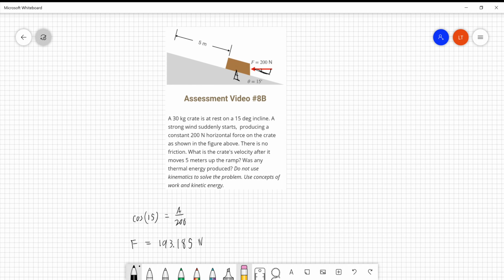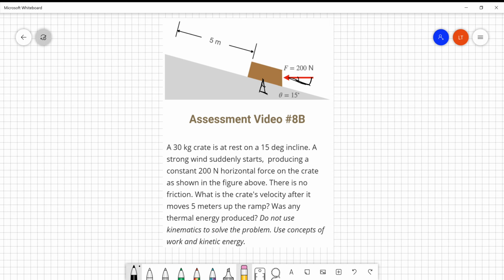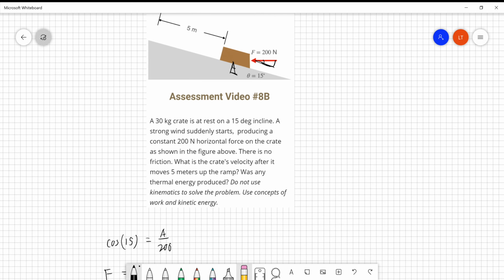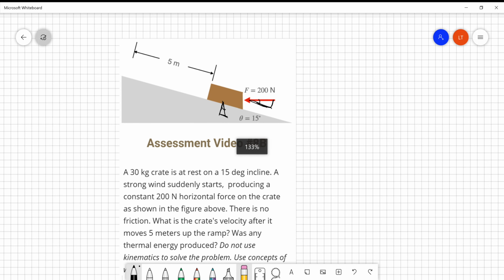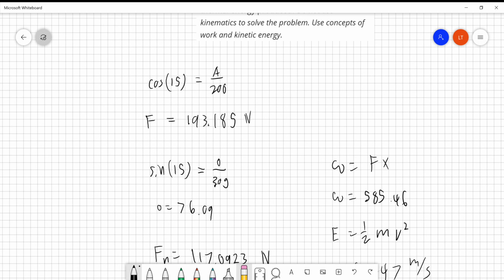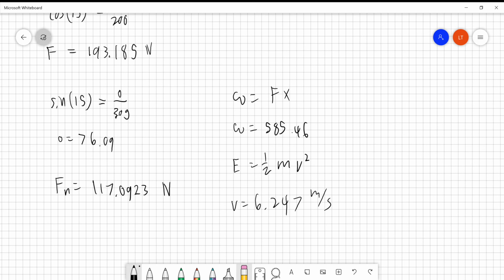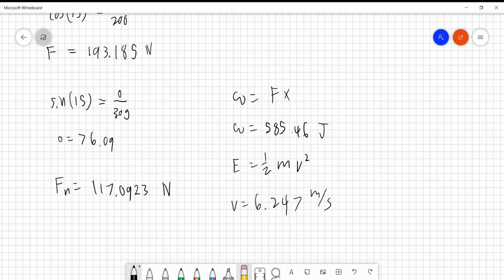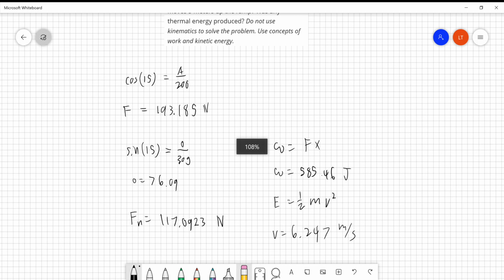Physics Video 8B